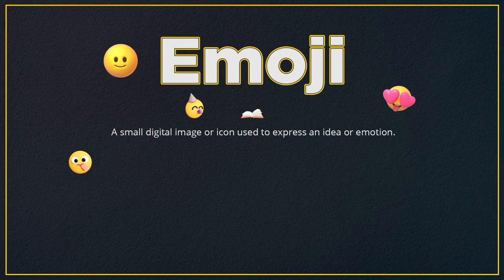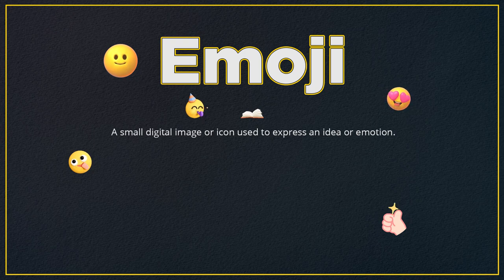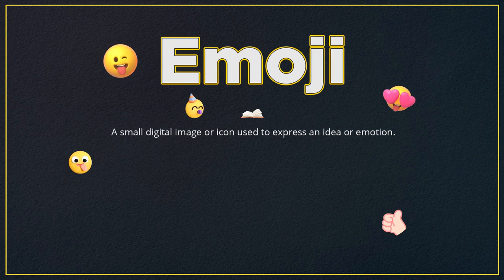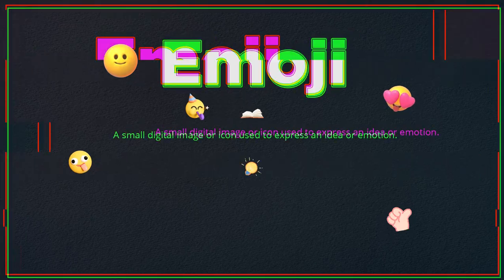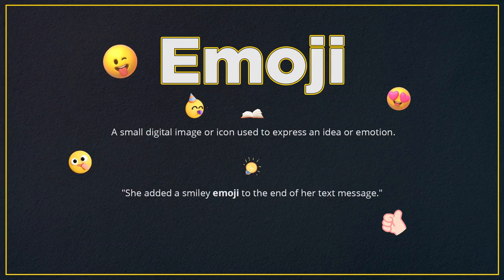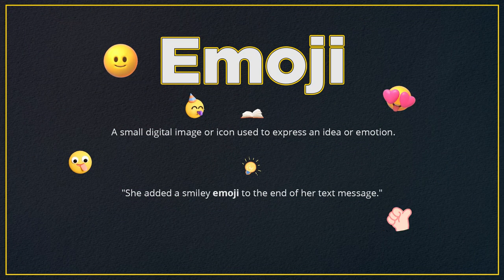Emoji (Pronunciation, Meaning & Example)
How do you pronounce 'Emoji', what is the meaning and how do you use it in a sentence?